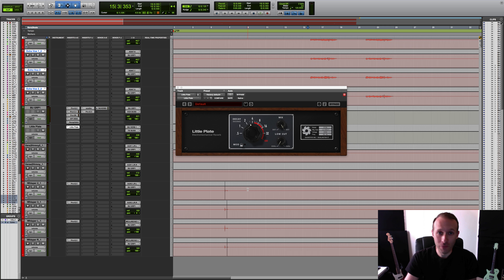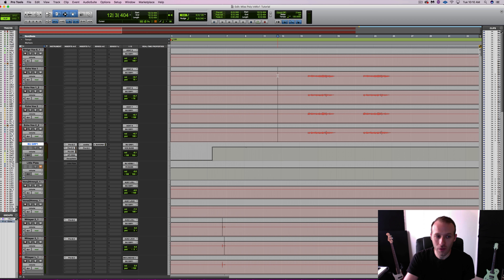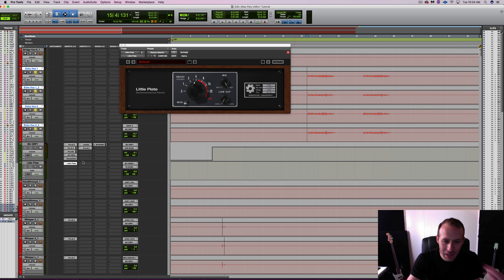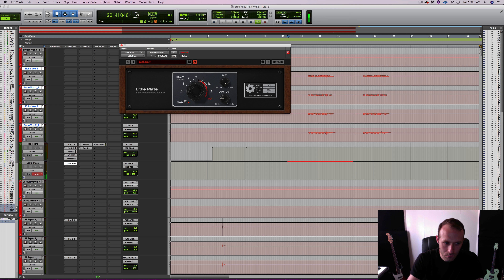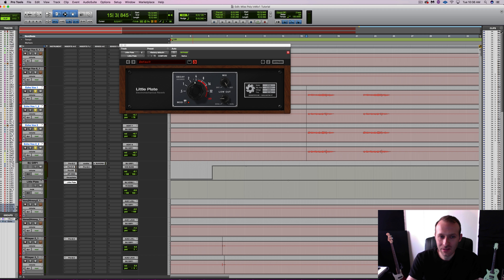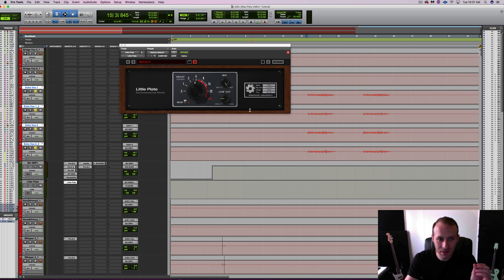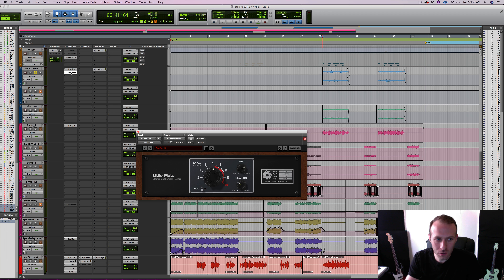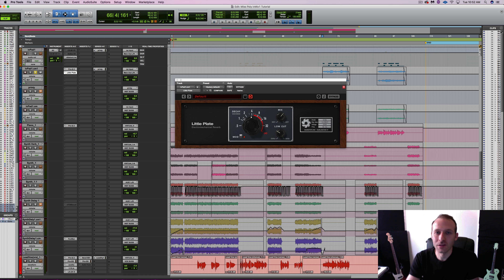Soundtoys Little Plate on Vocals and Synths in a Mix [Free Plugin]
A video demonstrating the new Soundtoys Little Plate plugin on vocals and synths.

About Soundtoys Little Plate:

The unmistakable plate reverb sound – warm, rich and spacious – is now at your fingertips.

Inspired by the original EMT 140 plate reverb, we captured the gorgeous sound and vibe of this studio classic and turned it into a fun and musically inspiring plug-in. And we couldn’t resist pushing the limits of reality, so we added a couple of fun twists that let you take Little Plate to spaces the original hardware only dreamed of.

** Simple Control, Infinite Possibilities **

Once we recreated the iconic 140 sound, we couldn’t resist going even further.

While the original reverb could only muster a modest five seconds of reverberation time, we pushed that number higher. A lot higher. With Decay Time set to infinity, Little Plate’s reverb tails never fade away.

** Cut the Clutter **

Keep your reverb and your mixes clean with the built-in Low Cut filter.

Sometimes the low frequency build-up in reverbs can get a little out of control. Use the Low Cut control to tame those boomy bass frequencies.

** Space Modulator **

Flip the Mod switch to introduce slight modulation into the reverb tail.

These subtle and chaotic variations can result in a thicker and smoother sound, especially at long decay times on pitched instruments like keys, guitar, and voice.

** Heavy Vibes **

At Soundtoys, we’ve got a reputation for obsessing over legendary hardware. But when we decided to build our first reverb plug-in, we went farther than ever before. We collected five EMT 140s from around the country and gathered them in our lab.

We tuned them up. We teched them out. We went to the chiropractor (that’s one and a half tons of plate reverb). Then we took our time listening and testing, zeroing in on a sound that we think captures the classic EMT 140 vibe. Warm, rich, spacious and slightly dark, Little Plate packs the essence of plate reverb into one little plug-in that won’t break your back.

** A Little Plate History **

The EMT 140 uses a magnetic transducer to vibrate a massive sheet of metal, sending the result back to the engineer via a pickup that captures the resulting reverberation.

The EMT 140 was introduced in 1957 and was capable of dense and smooth reverberation unlike anything the world had heard. While it doesn’t exactly sound like a real room, it has a beauty of its own, which is why plate reverb is still such a sought-after sound even many decades later. 140s are getting hard to find though, and replacement parts even harder. Not to mention their sheer size and weight keep them out of reach of the average studio.

** Little Plate Highlights **

- Add the sound of vintage plate reverb to your tracks

- Push beyond the limits of the hardware with extended reverb decay time

- Create infinite reverb effects that never decay

- Optional modulation for natural-sounding variation in the reverb tail

- Low Cut filter to tame low frequency build-up

- 25 distinct presets to quickly dial in a sound